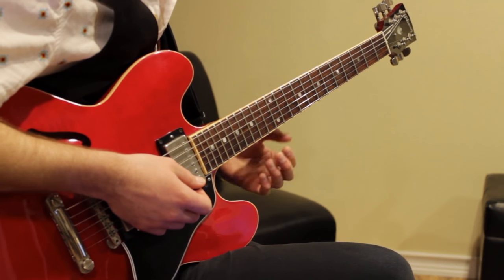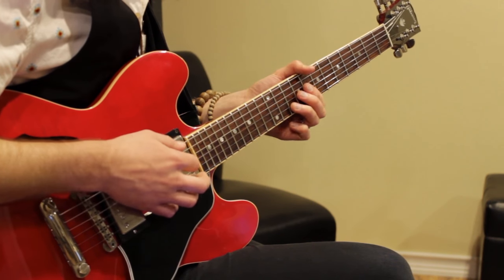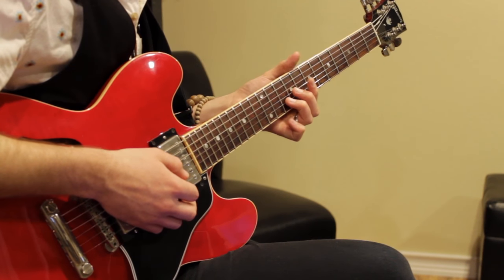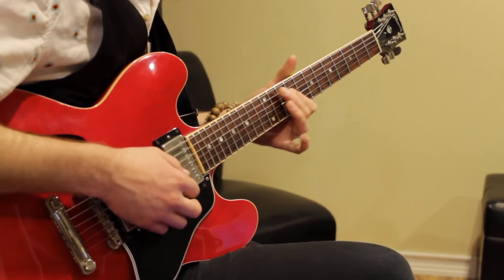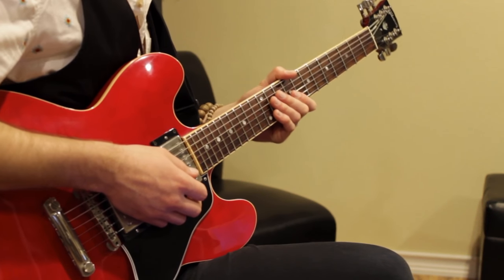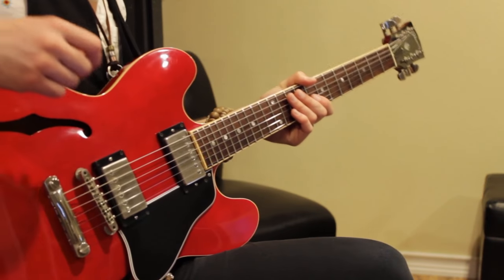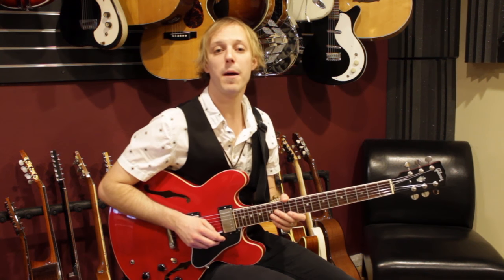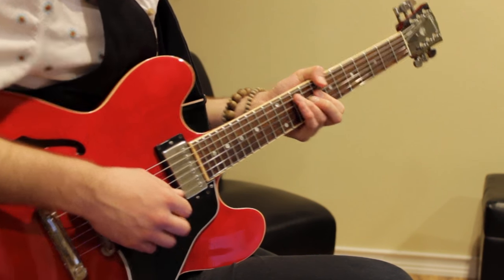How to Play Gee Baby Ain't I Good to You - Kenny Burrell Blues Lesson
★ GET Jon Maclennan’s courses in the links below  - GO!!! ➜

Kenny Burrell has a great approach to blues and jazz guitar playing. If you want to learn how to play the blues or how to play jazz, learning how to play Kenny Burrell on guitar is a great place to start, and Jon MacLennan gets you in the mood by showing you how to play this killer slow blues classic. In this lesson from Guitar Control, you’ll learn how to play Gee Baby Ain’t I Good to You on guitar.

Gee Baby Ain’t I Good to You has been covered by many artists. In this lesson you’re learning how to play Gee Baby Ain’t I Good to You by Kenny Burrell. This is a full song long that shows you the Gee Baby Ain’t I Good to You chords and how to play the chord progression for Gee Baby Ain’t I Good to You. When you finish with this Kenny Burrell guitar lesson, you’ll have everything you need to play the full song. This is a Kenny Burrell blues lesson that takes a look at the blues style of Kenny Burrell. Learn how to play Kenny Burrell and Gee Baby AIn’t I Good to You in a lesson that’s ideal for someone who wants to stretch beyond their boundaries and learn how to play blues on guitar or how to play jazz on guitar.

If you want to learn how to play Kenny Burrell songs or learn how to play jazz and blues, learning how to play Gee Baby Ain’t I Good to You is a great place to start. This is a Kenny Burrell slow blues lesson that teaches you how to play a great song and shows you some great blues techniques as well. Check out this blues guitar song lesson and learn how to play Gee Baby Ain’t I Good to You today.